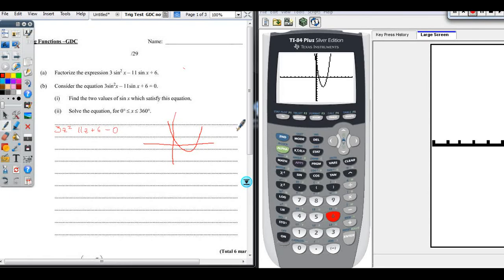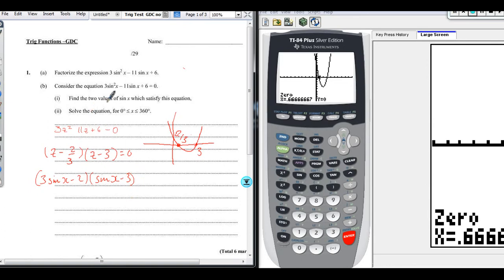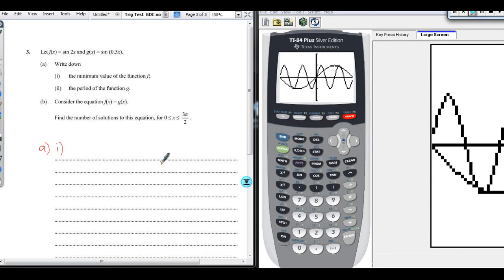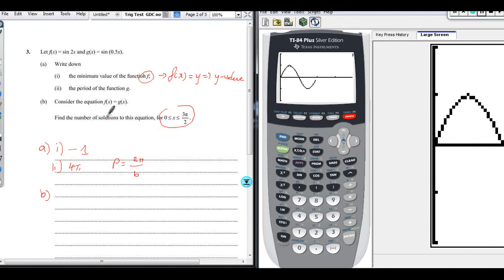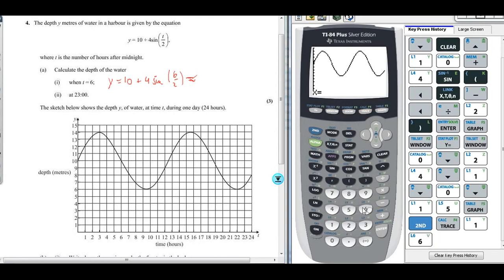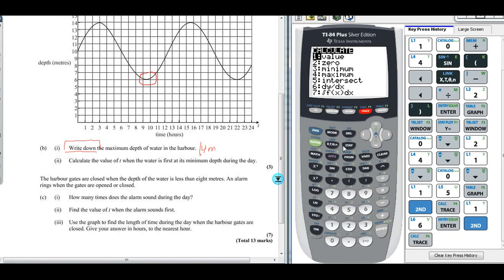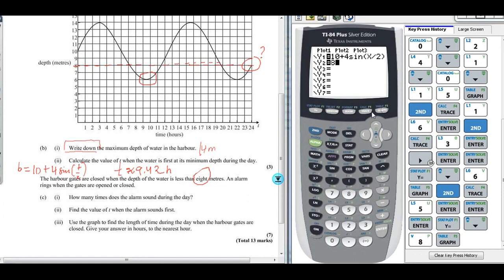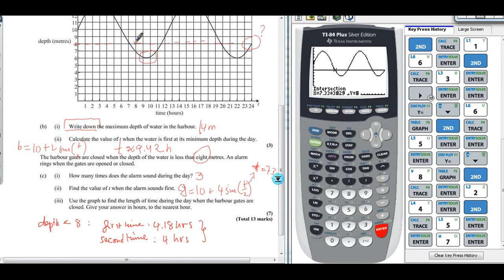Y12 SL - 4 - trig test paper 2 discussion